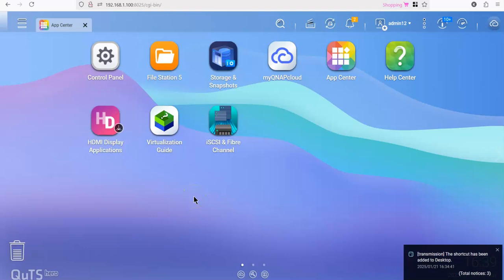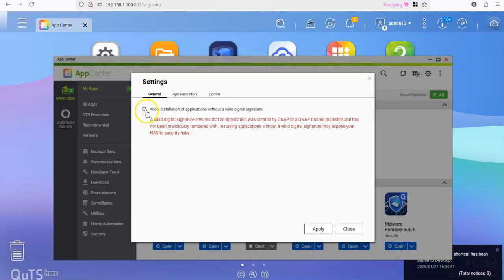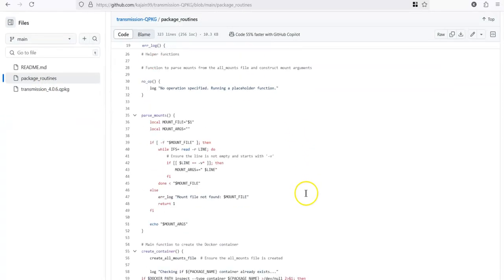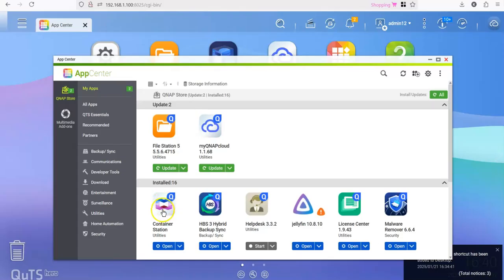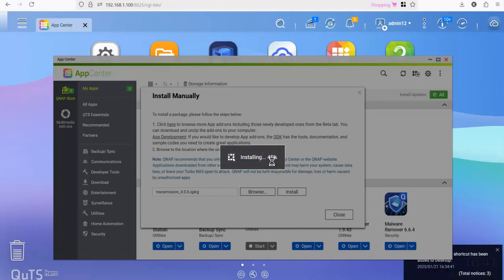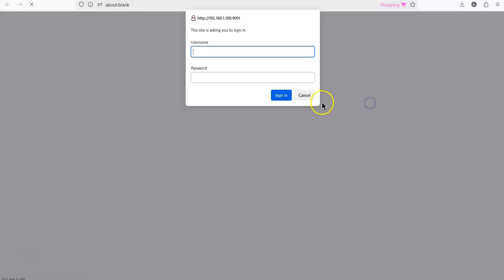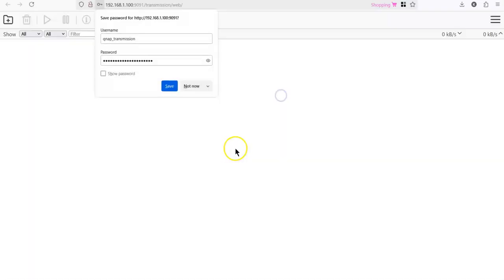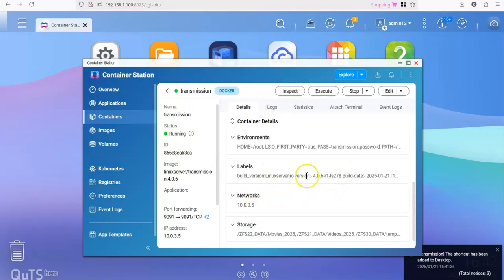Install Transmission BT4 client on QNAP in a few clicks with this free qpkg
***Update 9th Jan 2026

This QPKG is now defunc and you can reliably use QNAPs Docker app to install it.  I have shown how to do it here

I show you how to install Transmission client+server on your QNAP very easily with this QPKG.

Once Transmission is installed you can access the web interface on port 9091 with user name "qnap_transmission" and password "transmission_password"